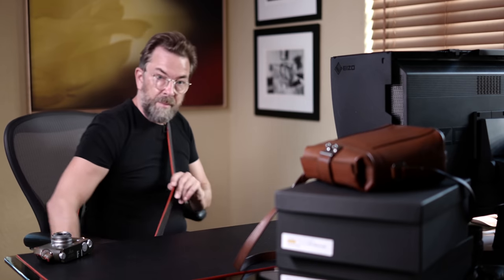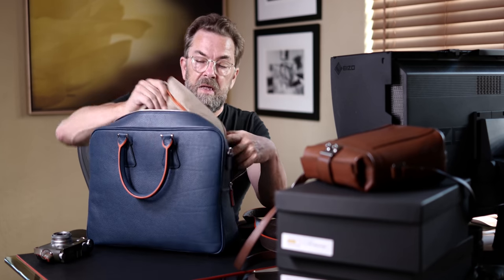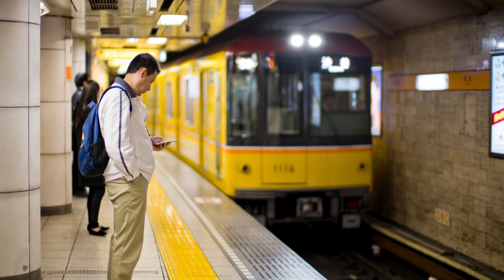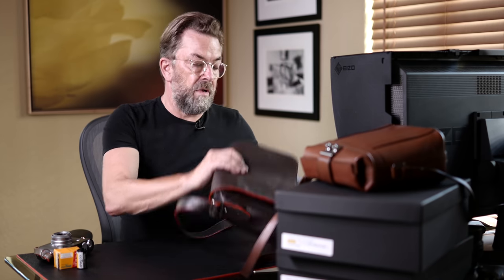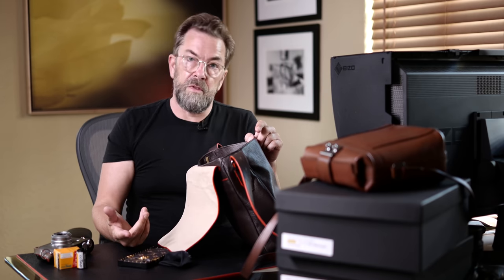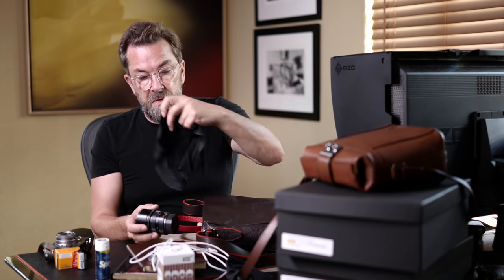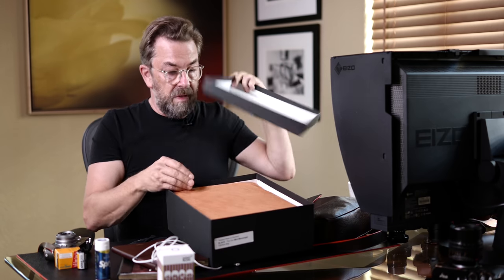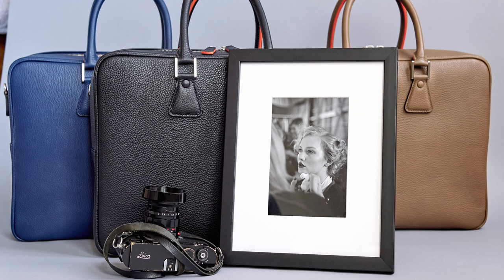Thorsten Overgaard camera bags: "The Von Mini Messenger" street photographer messenger bag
The screen on the desk is the EIZO ColorEdge CG279 27" with Hardware Calibration Monitor that support 99% of the Adobe RGB color spectrum

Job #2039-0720